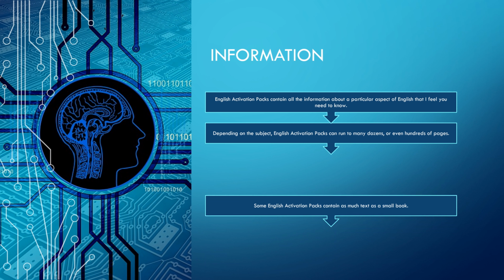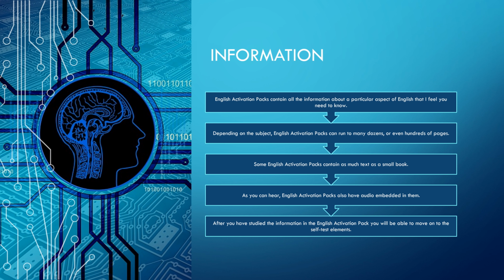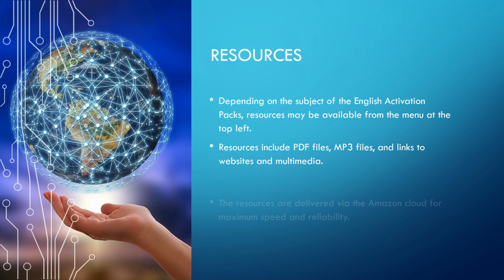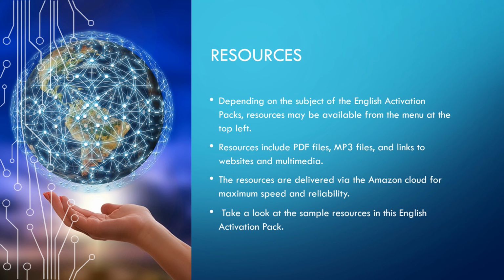Activate Your English Skills